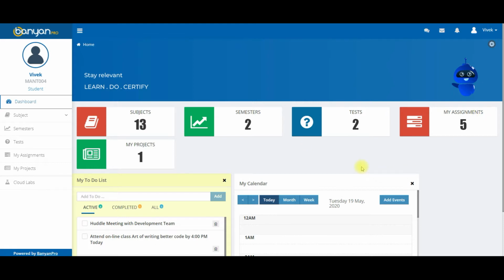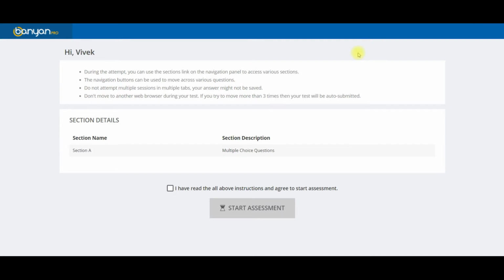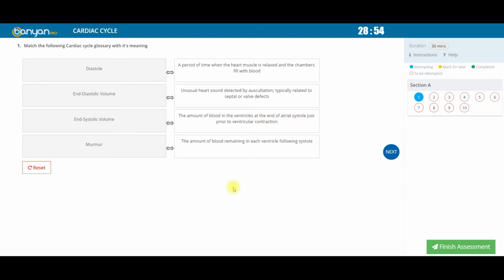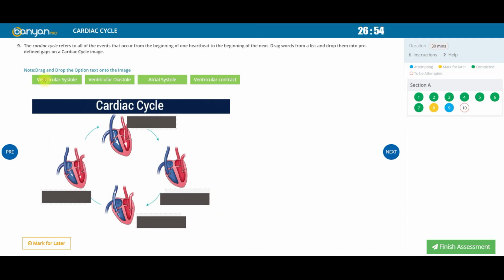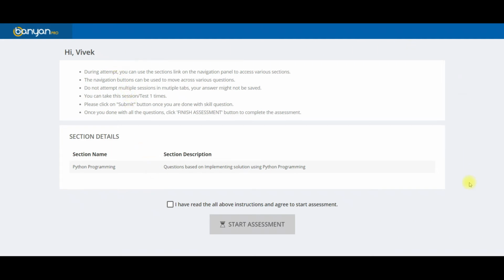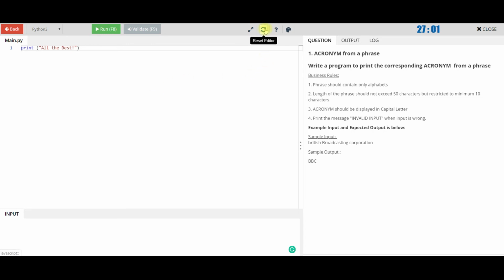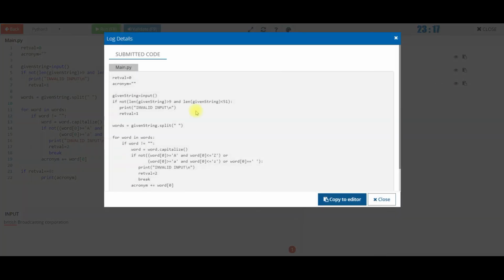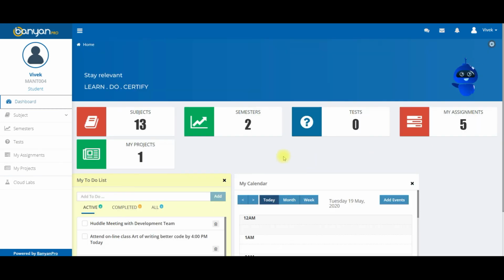Students Online Test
This webinar shows, how as a student can access the online test and different questioning types supported by Banyanpro.